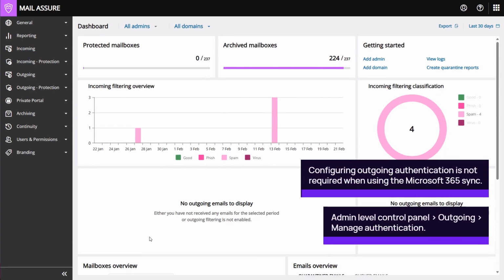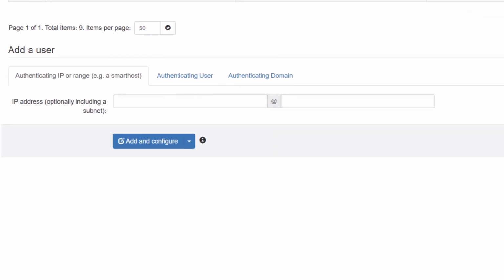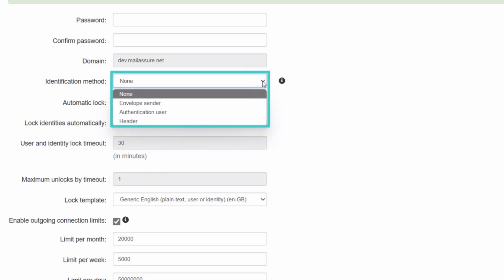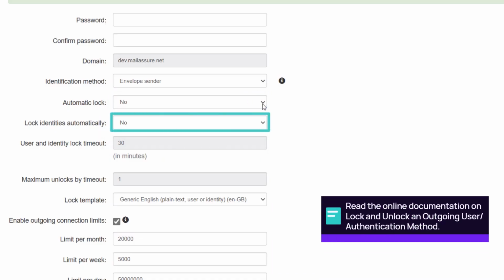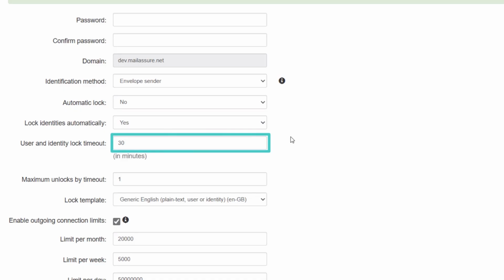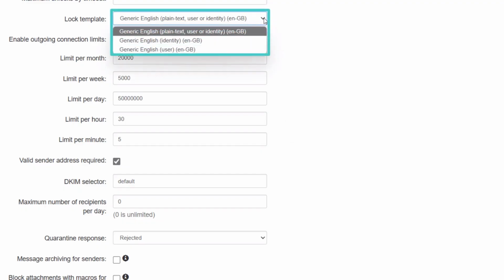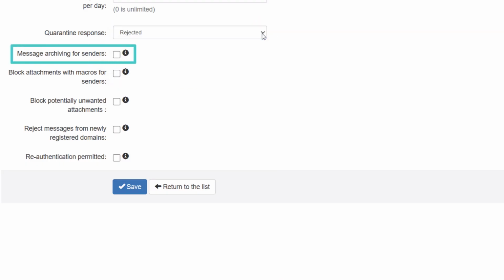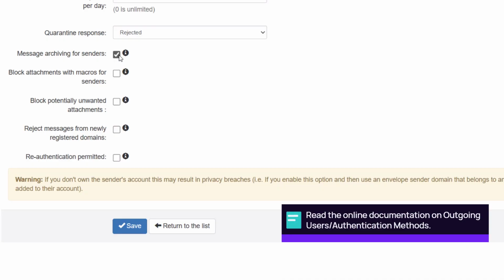Add and Configure an Outgoing User/Authentication Method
In this demo, we demonstrate how to add and configure an outgoing user or authentication method in Mail Assure. Mail Assure is a platform that verifies users on a sending server and manages outbound email authentication to help control and monitor outgoing messages.
This video introduces the concept of an outgoing user or authentication method and explains how it ensures that only verified users can send emails through the server. Viewers will learn how to navigate the admin and domain-level control panels, select an authentication type, and configure key settings such as identification methods, automatic locking, identity locking, connection limits, and quarantine responses.
The demo also highlights important configuration options like message archiving, lock templates, and re-authentication settings, giving a complete overview of how outbound authentication can be customized to suit different environments.
By the end of this video, viewers will understand how to properly configure outgoing authentication in Mail Assure and how these settings help manage and secure outbound email traffic.